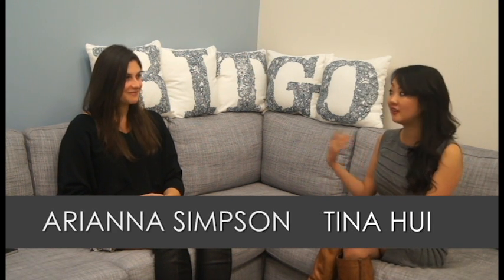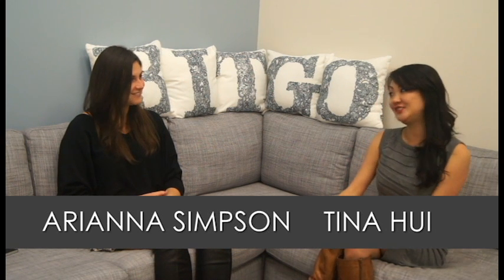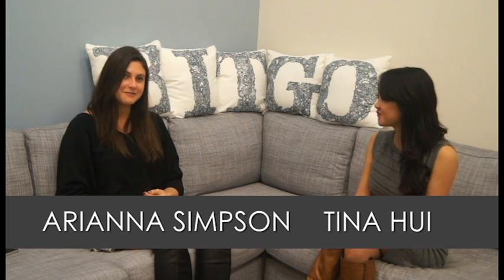Follow The Coin Insider: Arianna Simpson From BitGo On Multi-Sig, Security & More For Bitcoin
Arianna Simpson, Account Specialist at BitGo explains what BitGo’s security platform is all about, what multi-sig is, what the landscape of security is like in Bitcoin, the benefits of BitGoD for BitcoinD functionality, what an HD wallet is and more with Tina Hui, CEO & Founder of Follow The Coin.

Learn more about BitGoD, BitcoinD, HD Wallets and more at Follow The Coin